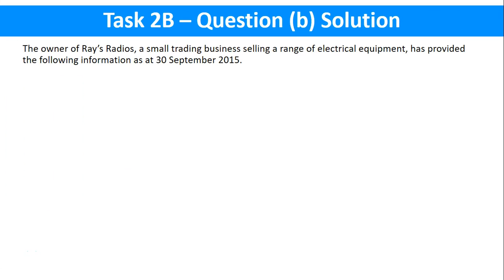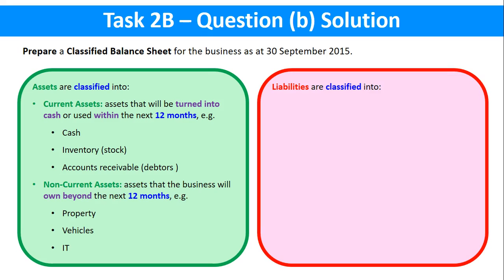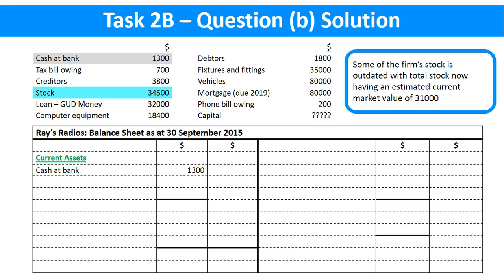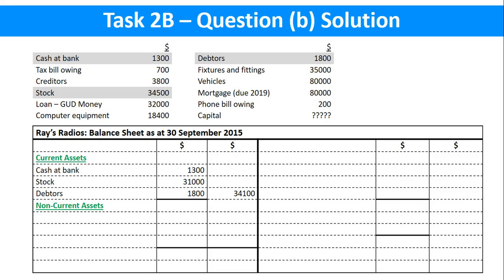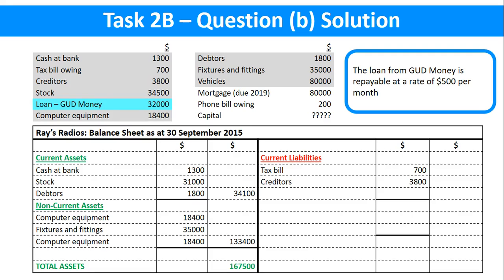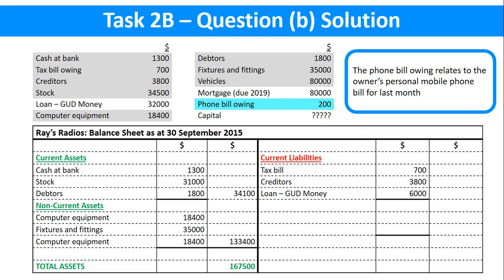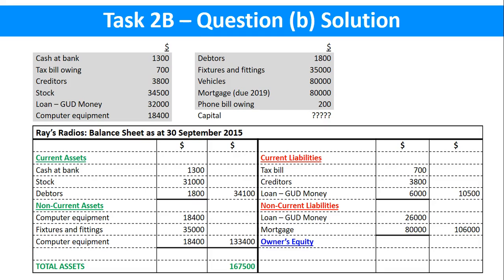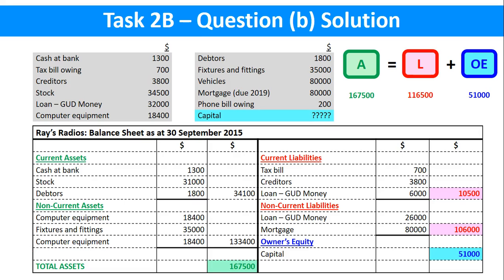Prepare a Classified Balance Sheet (Task 2B) - Qc Solution